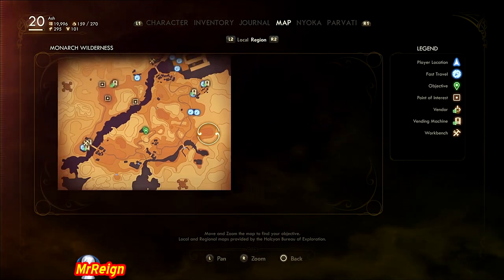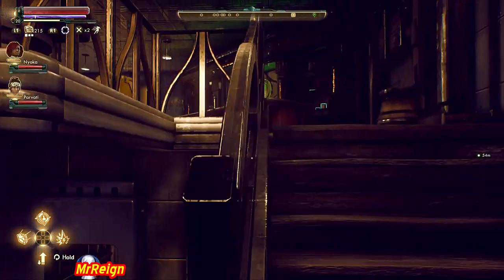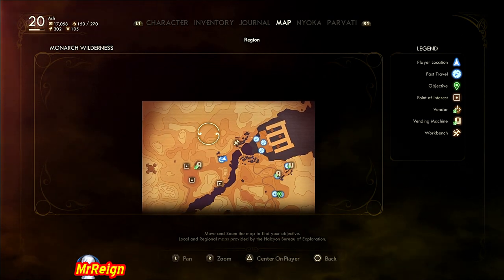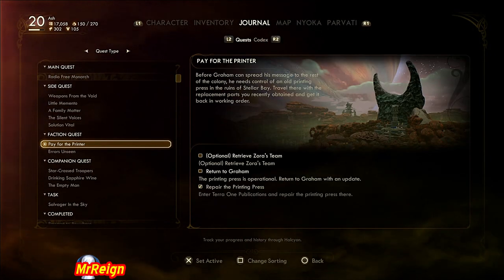The Outer Worlds - Euthanasia Kit - Unique Weapon Weapon - Location & Showcase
What's up guys, here we have the  Euthanasia Kit, a Unique Long Weapon location and showcase!

TROPHY LIST:

The Outer Worlds Platinum Trophy
Collected all trophies for The Outer Worlds.
  The Outer Worlds
Completed The Outer Worlds on any difficulty.
  Hard
Completed The Outer Worlds on hard difficulty.
  Supernova
Completed The Outer Worlds on supernova difficulty.
  Best Friend
Recruited a companion.
  The Harder They Fall
Killed a mega creature.
  Got Your Back
Killed 50 enemies with companion abilities.
  Silver Tongue
Used dialog skills 30 times in conversations.
  Poor Sportsmanship
Hit 30 enemies in the groin during tactical time dilation.
  Upgrades Available
Improved your gear 30 times through tinkering and mods.
  Never Seen
Killed 50 enemies with sneak attacks.
  Short Circuit
Killed 30 automechanicals with shock damage.
  Health Insurance
Used the medical inhaler 300 times.
  We All Fall Down
Turned 100 enemies to ash with plasma damage.
  Tossball All Star
Killed 50 enemies with a tossball stick or tossball blocker.
  Everything Must Go
Sold 10,000 bits worth of items to vendors.
  Everybody Likes Me
Had maximum positive reputation with 3 factions.
  Destroyer of Worlds
Had maximum negative reputation with 3 factions.
  Flawed Hero
Acquired 3 flaws.
  Not the Best Choice
Simultaneously equipped Spacer's Choice brand clothing, headgear, and 4 weapons.
  Well Dressed
Wore 'A Nice Hat' and 'Chimaera' at the same time.
  Level 30
Character level 30 reached.
  Anything for a Friend
Finished a companion's quest line.
  Elemental Maelstrom
Killed an enemy that was hit with all 5 damage types.
  Patient N
Killed 20 enemies that were infected by spreading N-rays.
  Skilled
Raised a skill to 100.
Killed an enemy with a science weapon sneak attack during TTD, with a weakspot critical hit.
  Well Balanced Breakfast
Simultaneously had bonuses for meat, carbohydrates, sugary drink, caffeine, and alcohol.
  Mad Scientist
Killed an enemy under the effects of 4 science weapons.
  Impossible Mission
Succeeded at 3 dialog conversation checks with a single disguise.
  All for One
Completed all companion quests.
  One for All
Recruited all of the companions.

Secret Trophies

  Welcome to Halcyon!
Landed in Emerald Vale.
  Ticket to Anywhere
Got your very own ship.
  Something's Fishy
Reached Stellar Bay.
  Paradise Found
Landed in Byzantium.
  Hard Time
Landed on Tartarus.
  Lost and Found
Skipped the Hope.
  Pirate Radio
Stopped the Monarch broadcasts.
  The Audience Gasps
Learned the shocking truth about the colony.
  SubLight to the End
Completed the SubLight quest lines.
  Peace in Our Time
Brokered peace between the Iconoclasts and MSI.
  Monarch Abides
Won the battle of Stellar Bay.
  Dentastic
Saved the universe's greatest diet toothpaste recipe.
  Mightier than the Sword
Saved Edgewater permanently.
  Ludwig was Right
Brought robo-destruction to Edgewater.
  A Star is Born
Starred in an Odeon Pictures movie.
  The Cartographer
Dealt with the cartographer.
  Sunburn
Skipped the Hope into the sun.